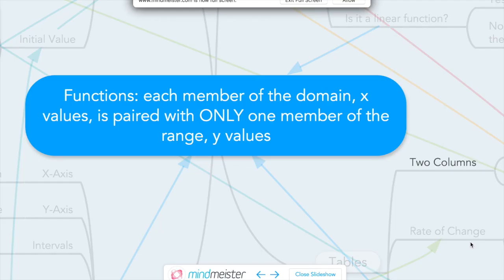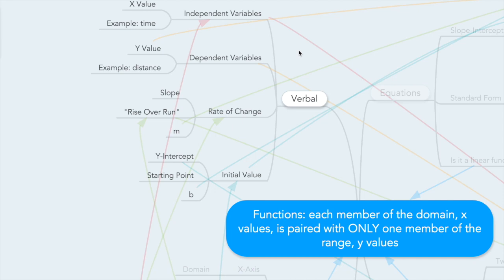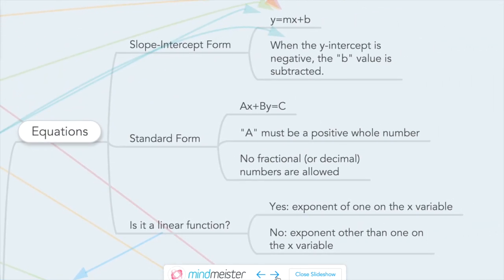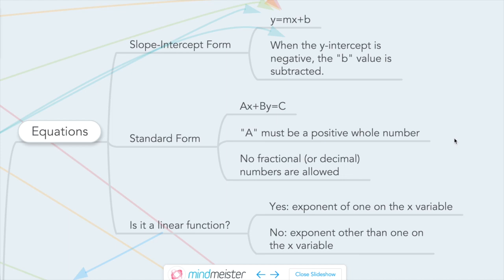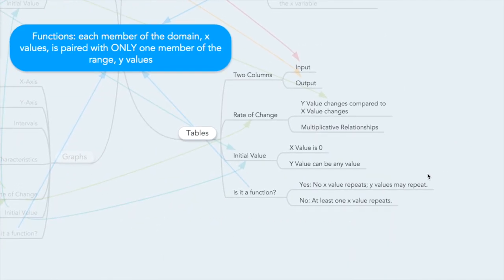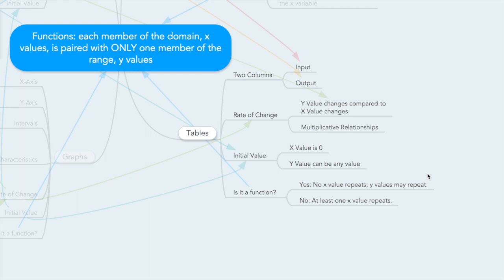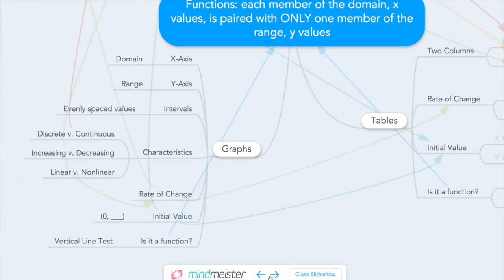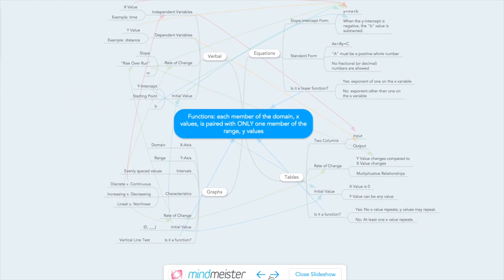Function Review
This video is about Function Review